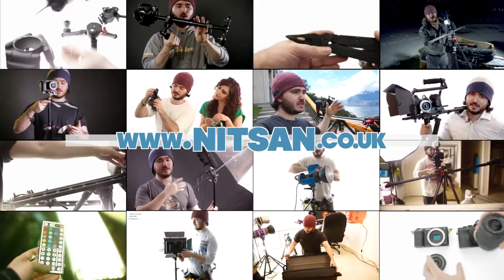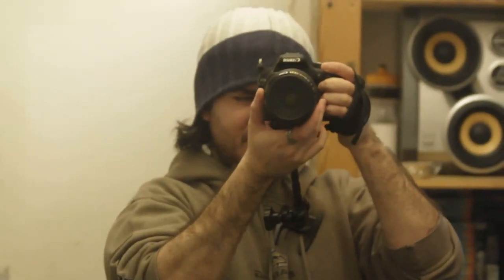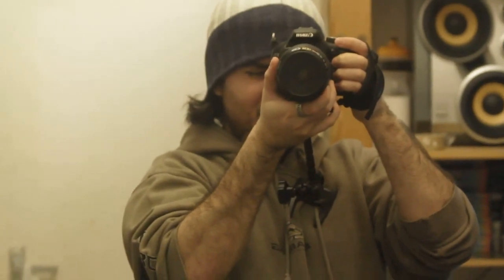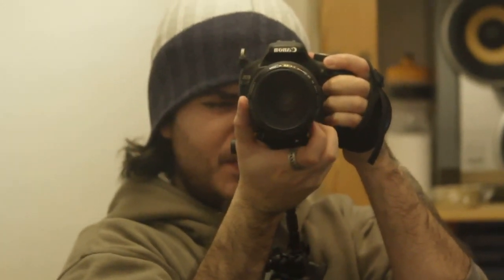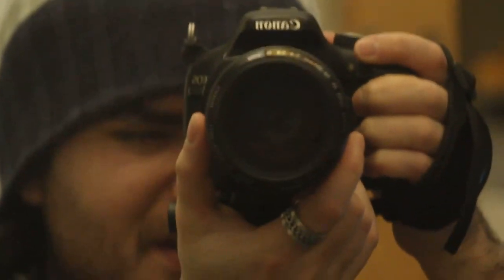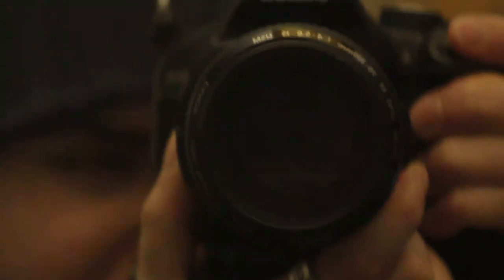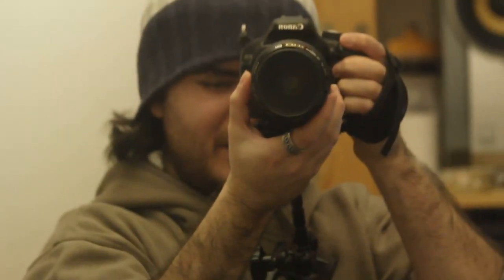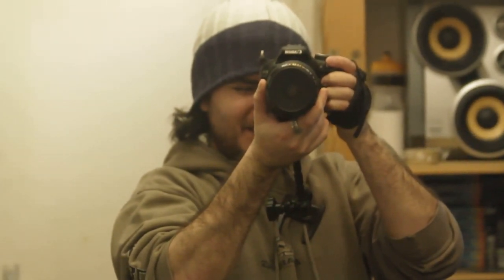£15 DIY POCKET RIG extreme stability test with+without IS